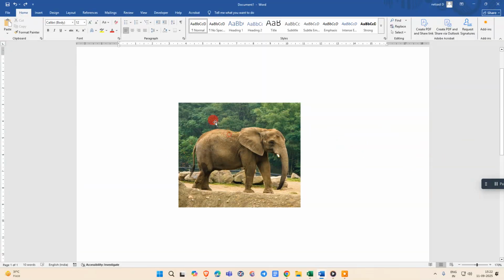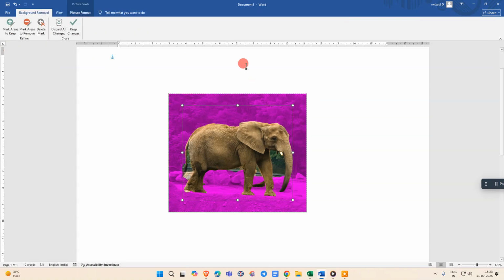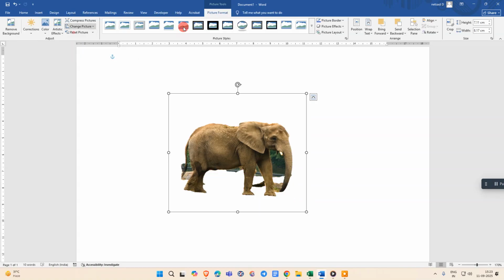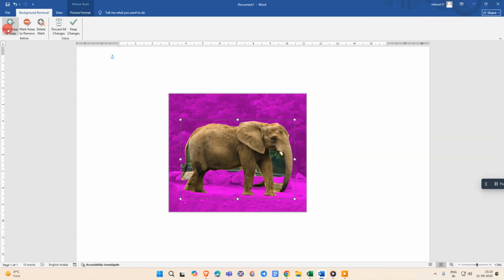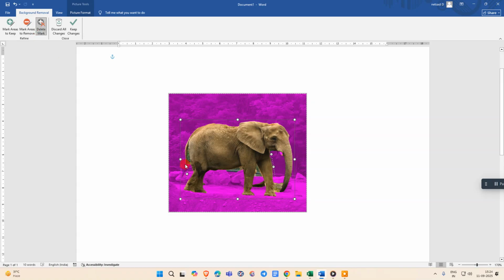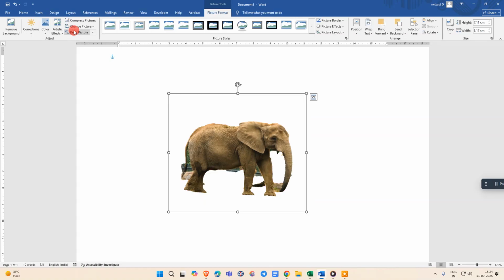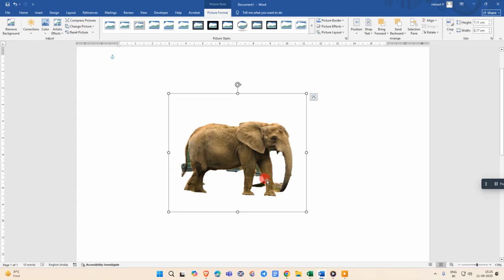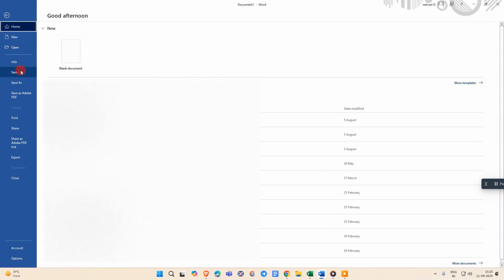How To Remove Image Background In MS Word (Easy Tutorial)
In this video I will show you how to remove background from any image in Microsoft Word without downloading any software. This is a simple built-in feature in Word and you can clean your picture background in just a few clicks. Hope this video helps you.

Queries Covered:
How to remove image background in Microsoft Word
How to use Remove Background tool in Word
How to clean unwanted background without any software
How to mark area to keep or remove in Word